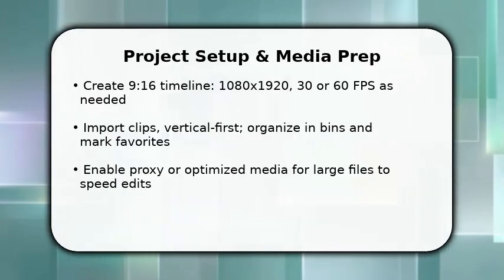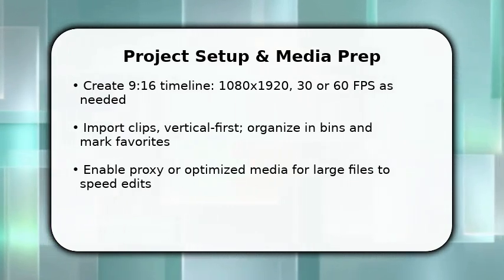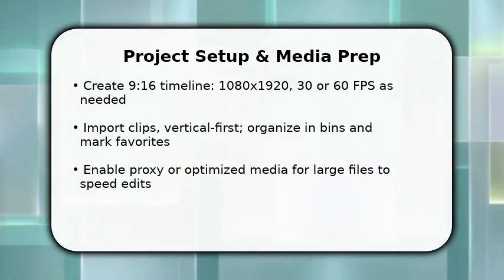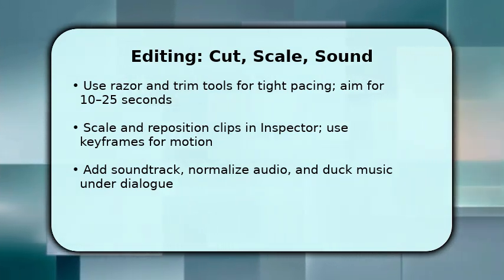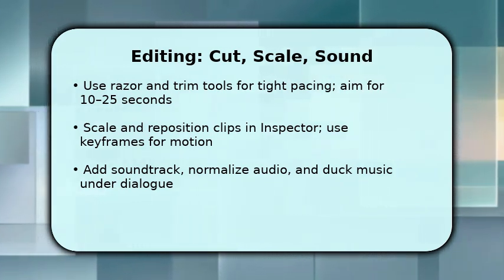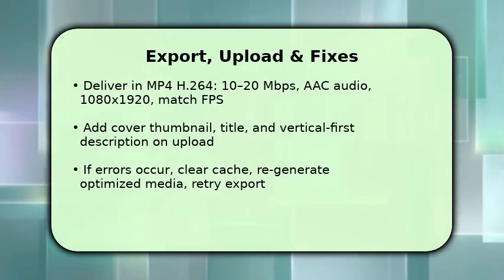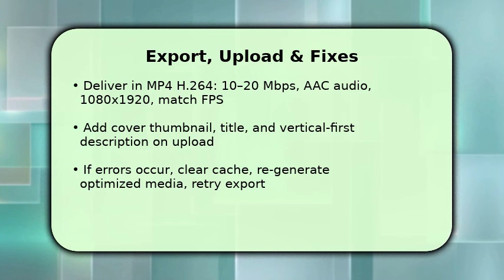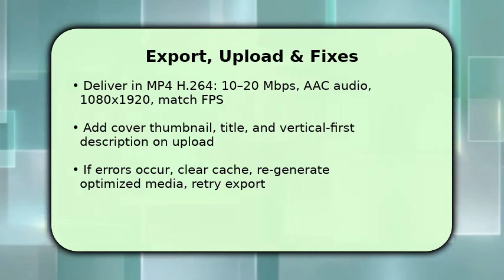How to Make Youtube Shorts in Davinci Resolve - Full Guide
How to Make Youtube Shorts in Davinci Resolve - Full Guide | 🔒 Surfshark VPN Deal — Stay private and secure. $1.99/mo + 3 Months Free ▸

Dive into the world of YouTube Shorts creation using Davinci Resolve. This comprehensive guide walks you through every step, from setting up your equipment to mastering post-production techniques specific for short videos on this platform.

YouTube Shorts,